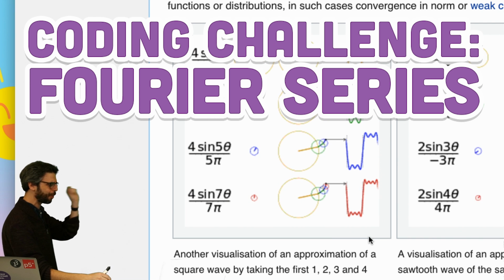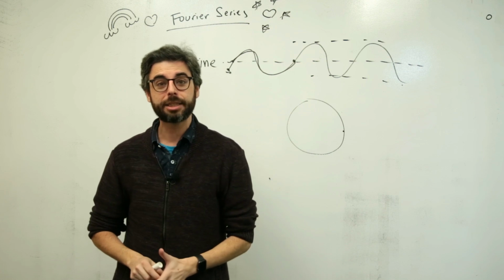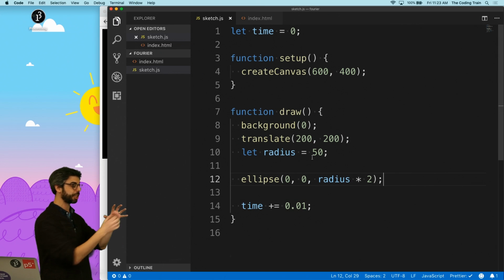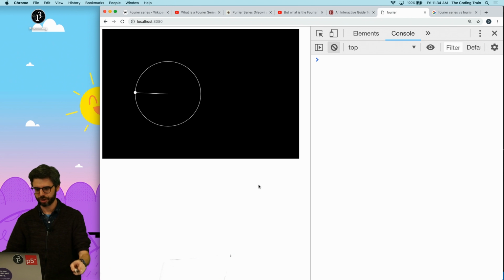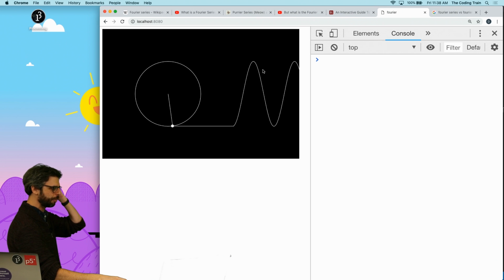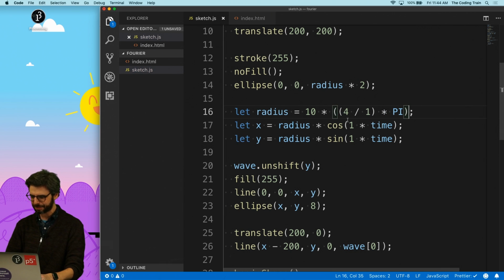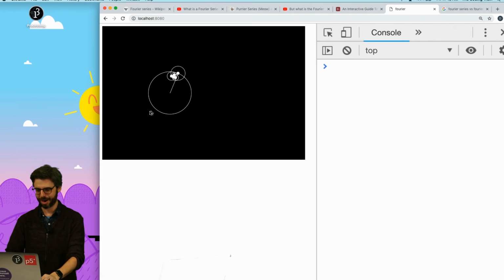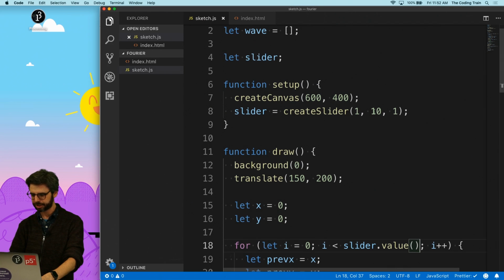Coding Challenge 125: Fourier Series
In this coding challenge, I visualize a Fourier series for a square wave in JavaScript with p5.js. Code

Timestamps:
00:00 Welcome! Some resources on the Fourier Series
02:44 Explain! What is a Fourier Series?
07:00 Code! Create a dot spinning around a circle!
11:41 Code! Draw the wave path of the dot!
14:41 Oops! Invert the order of the wave!
16:16 Code! Add multiple circle waves!
23:50 Code! Draw the Fourier series!
25:30 Code! Add slider for number of circles!
27:39 Suggestions